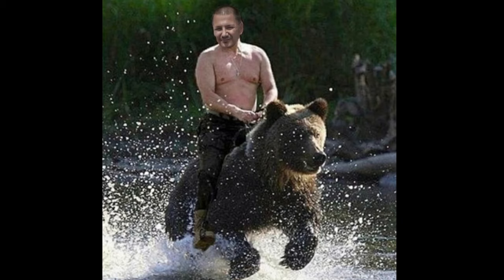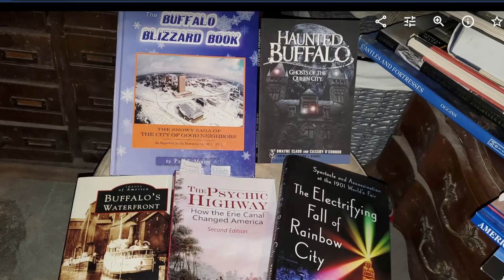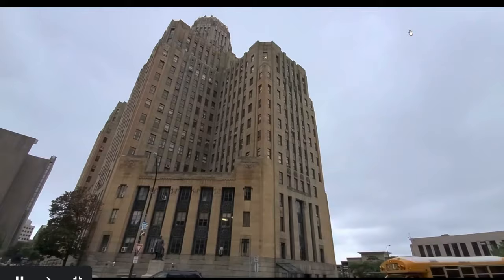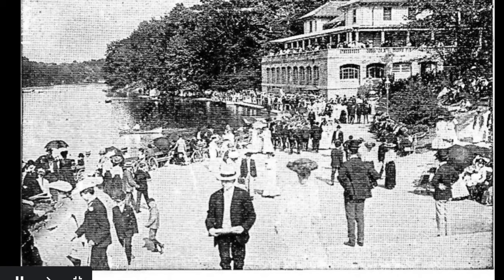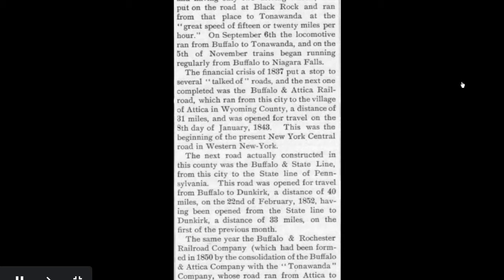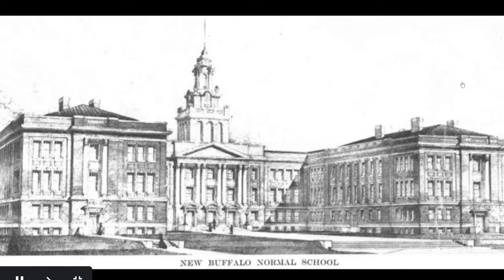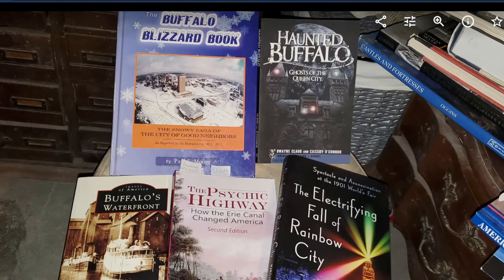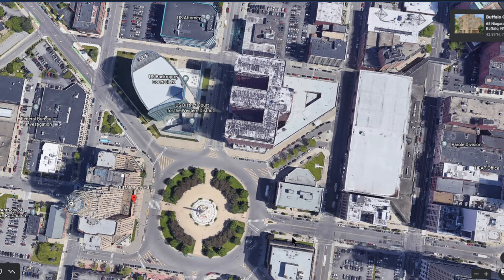Bushwhacking Buffalo - Niagara Square, broken radials & the Shadows of the 'Western Door'